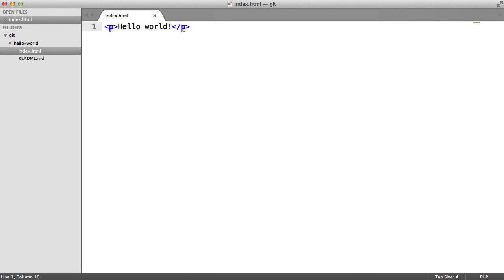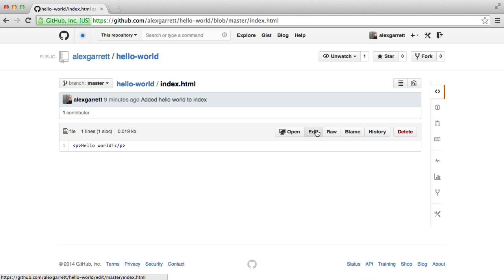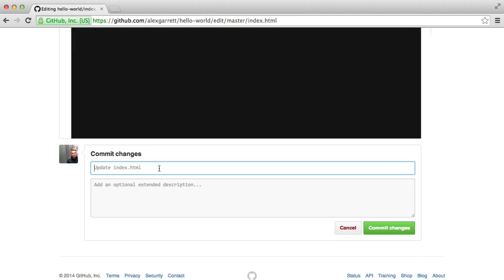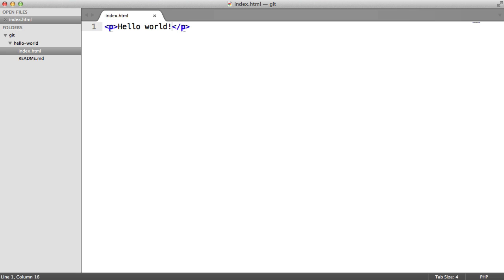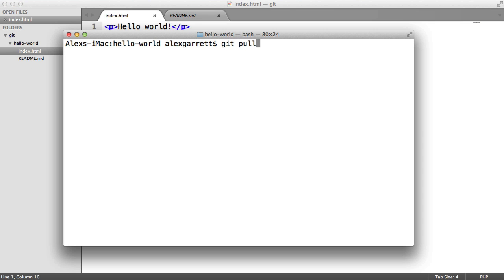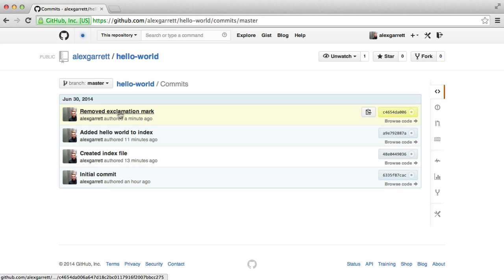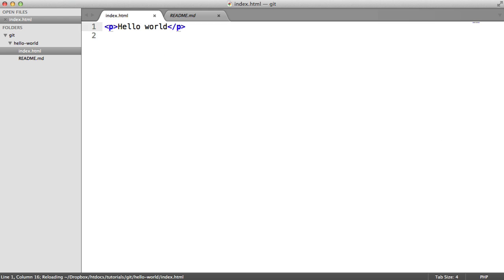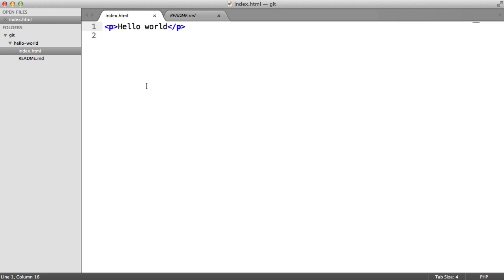Git & GitHub: Pulling changes (7/11)